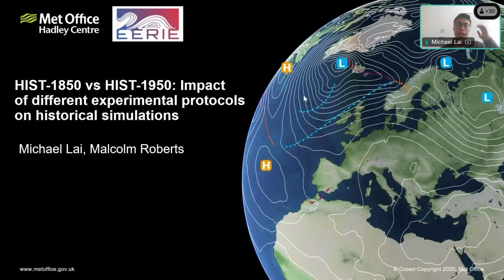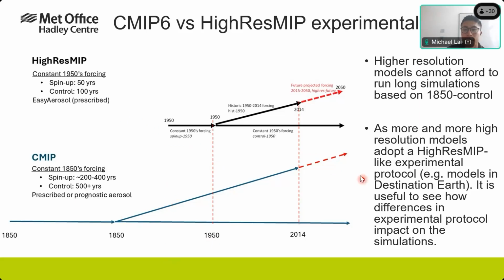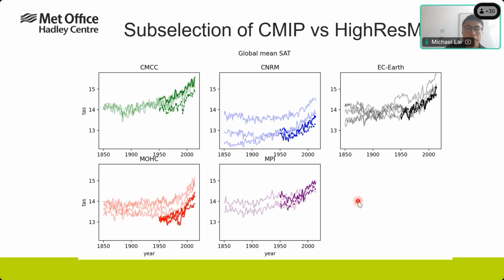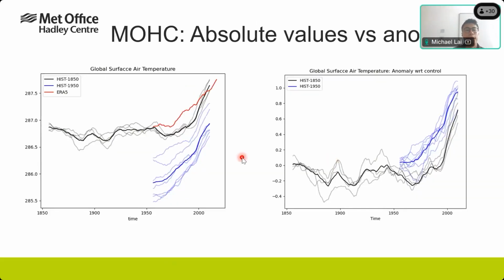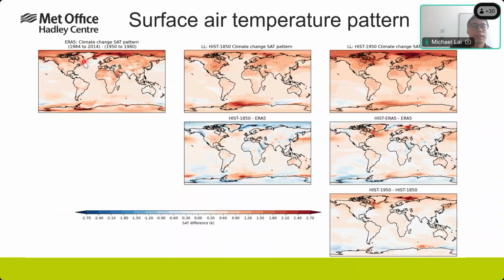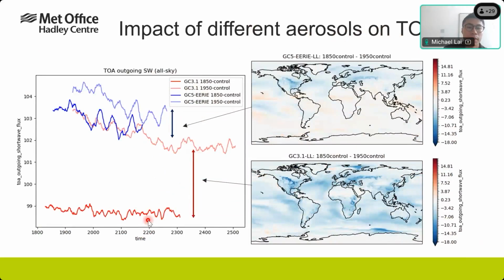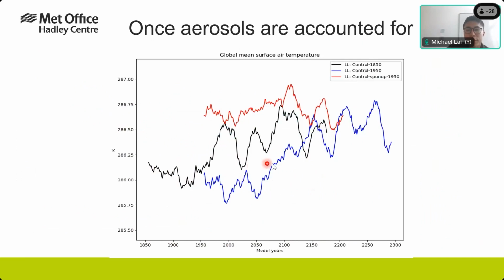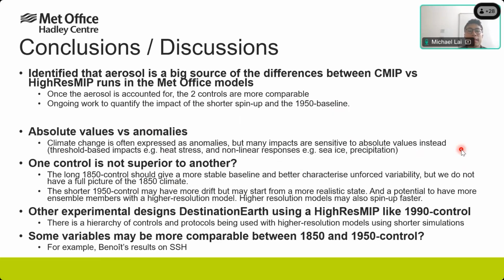Michael Lai - CMIP Seminar April 2025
Presentation by Michael Lai (Met Office) for the CMIP Seminar held on 23rd April 2025, titled '1950-control vs 1850-control: How do HighResMIP simulations relate to CMIP simulations?'.